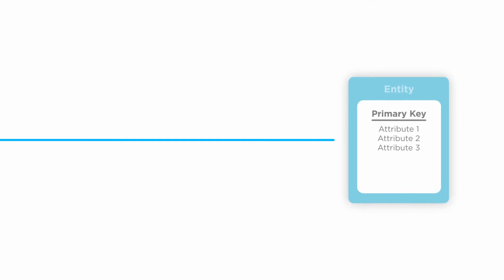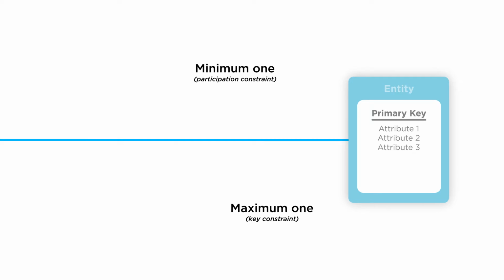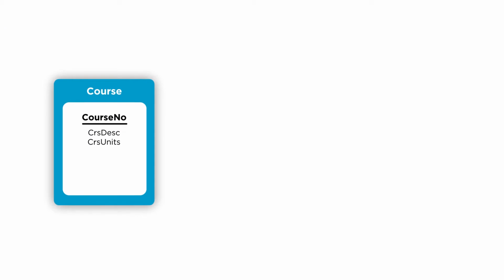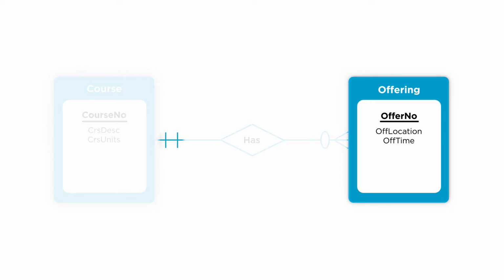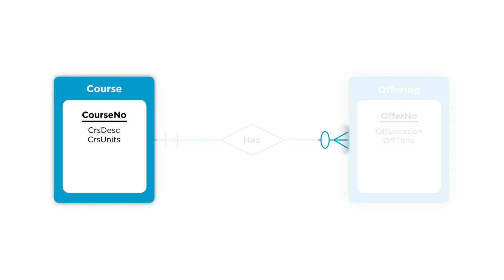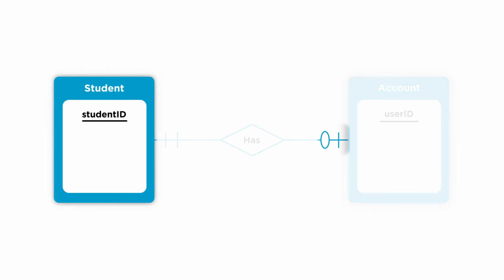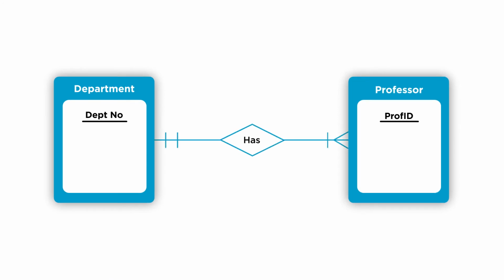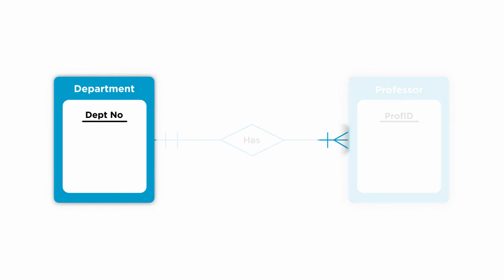Entity Relationship Diagrams